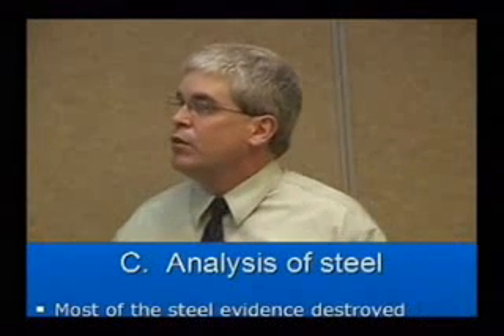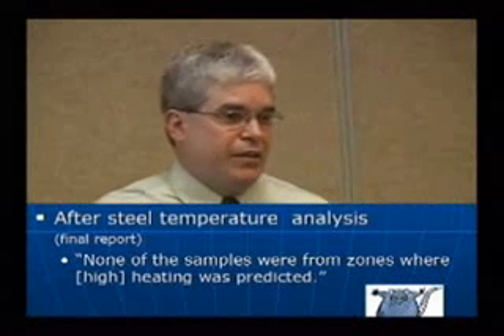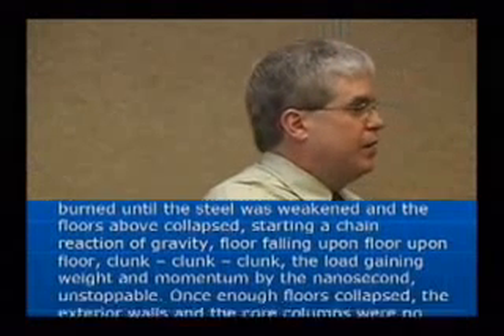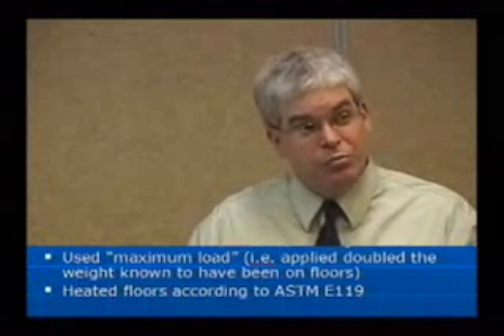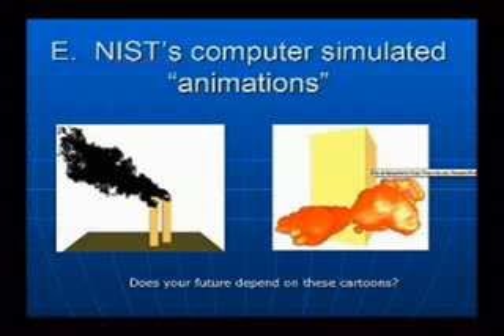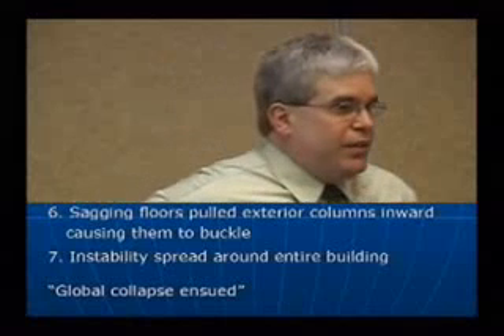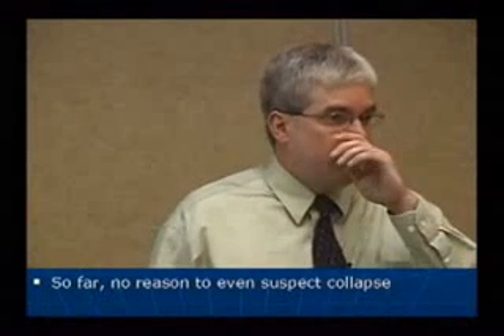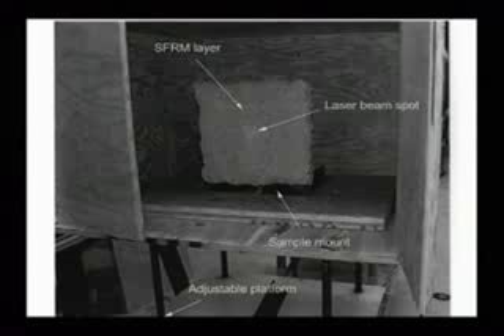911 FILES KEVIN RYAN - THE NIST DECEPTION 4/6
AE911Truth - Richard Humenn P.E.E. WTC Chief

AE911Truth Kamal Obeid, C.E., S.E. Civil and

AE911Truth Jerry Lobdall, C.E. Chemical Engineer

AE911Truth Casey Pfeiffer, S.E. Structural

AE911TRUTH Stephen Dusterwald S.E. STRUCTURAL

AE911Truth Tony Szamboti, M.E. - Mechanical

AE911Truth - Scott Grainger,FPE - Fire Protection

AE911Truth Kathy McGrade, B.S. Metallurgical